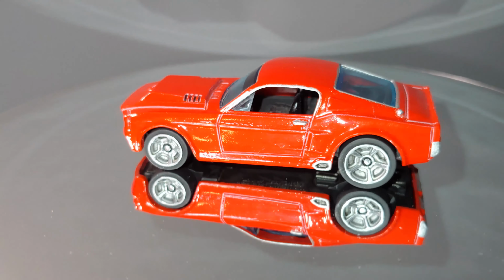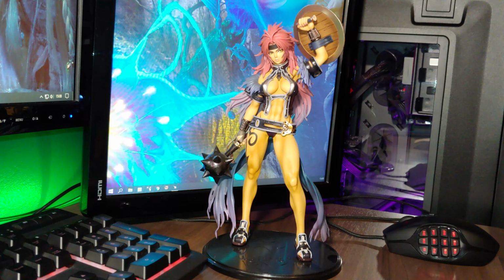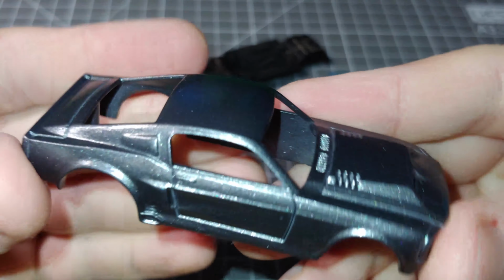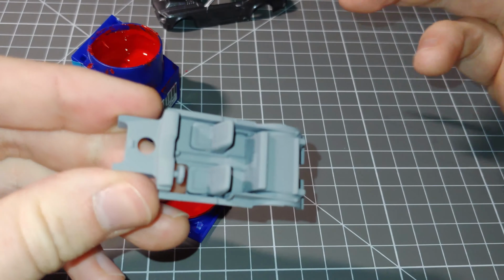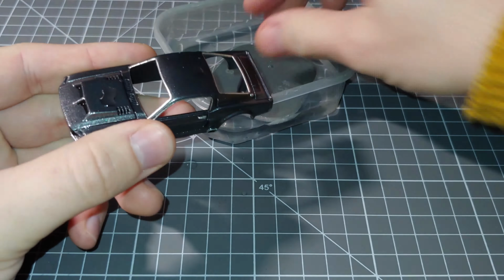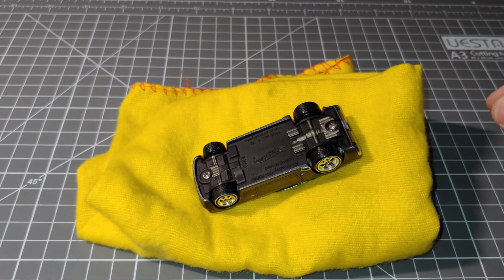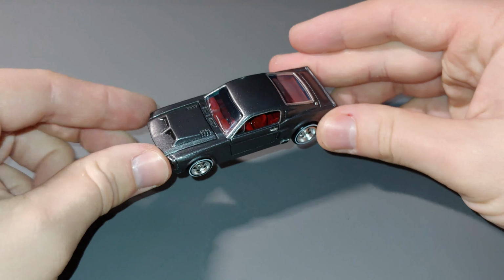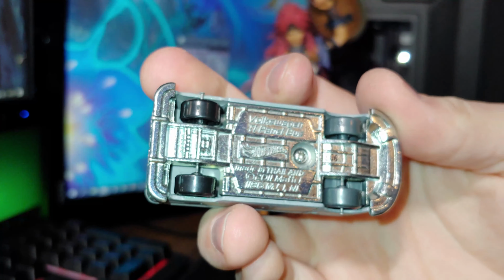Ford Mustang GT500 - Trying to get my best paint finish - EP18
In this video i'm challenged by a fellow subscriber Blindrabbit to try and get my best possible paint finish by using polish/wax to achieve it.
I go about it using a multitude of techniques with mixed results.